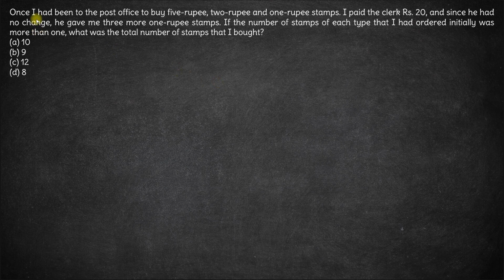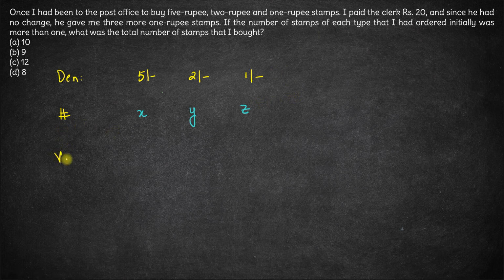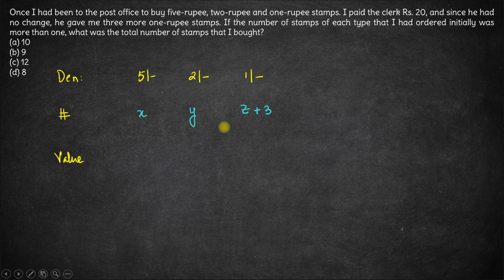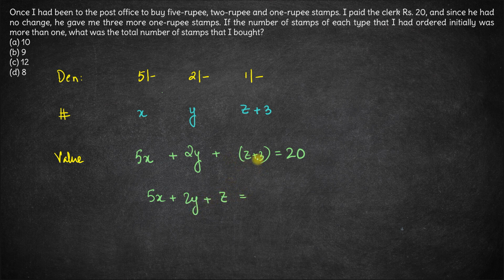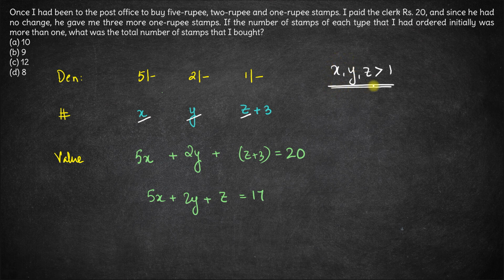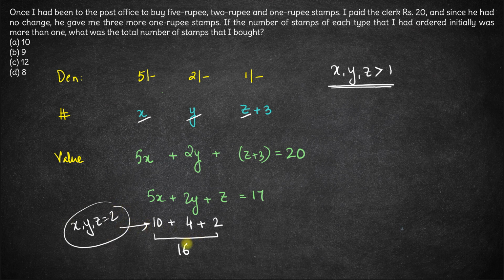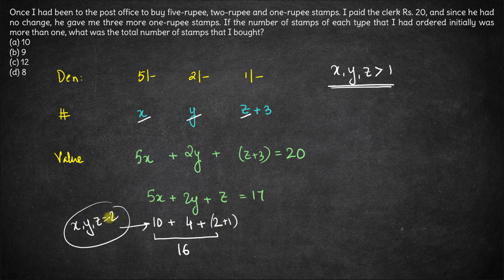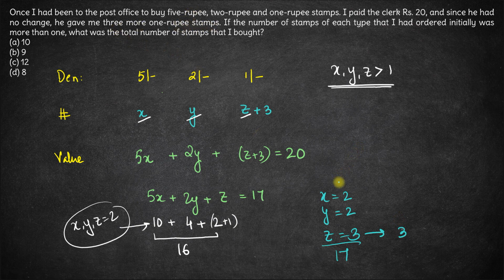Stamps of 5/-, 2/- & 1/- | Equations | CAT 1996 Quant Solution | PYQs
Once I had been to the post office to buy five-rupee, two-rupee and one-rupee stamps. I paid the clerk Rs. 20, and since he had no change, he gave me three more one-rupee stamps. If the number of stamps of each type that I had ordered initially was more than one, what was the total number of stamps that I bought?
(a) 10
(b) 9
(d) 8

Topic-wise Preparation

Join Us